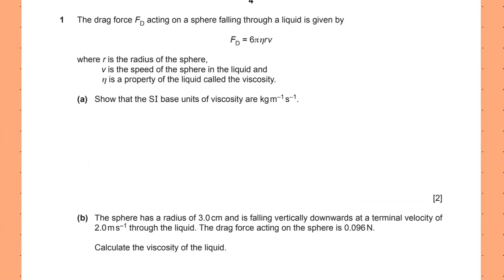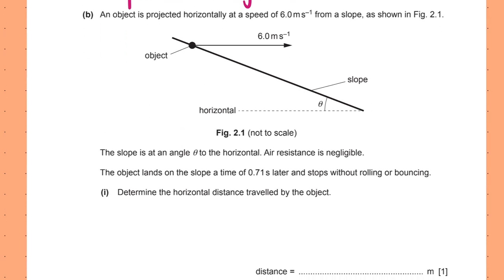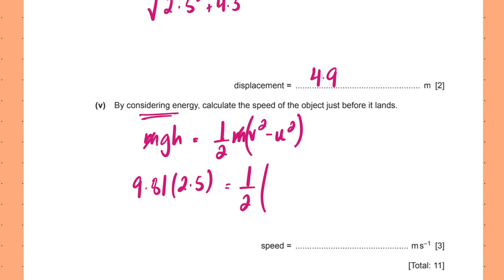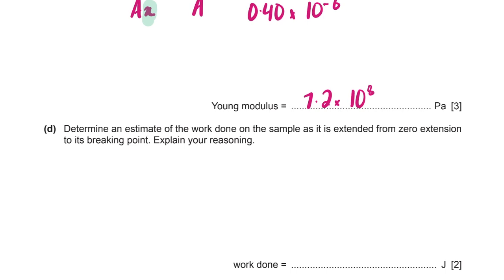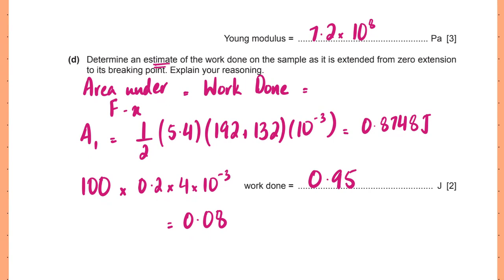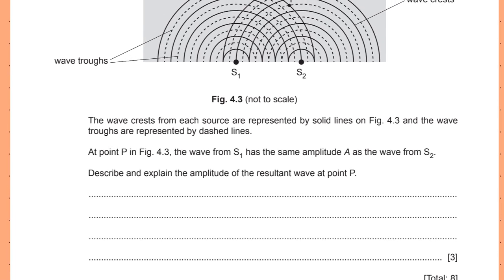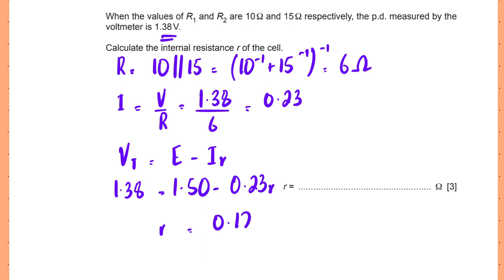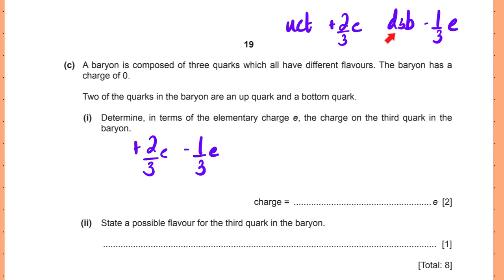May June 2024 Paper 23 | Yearly Past Papers | Cambridge AS Level Physics 9702/23/M/J/24